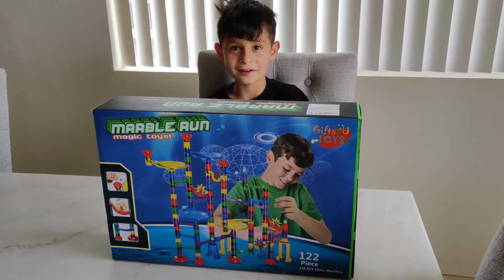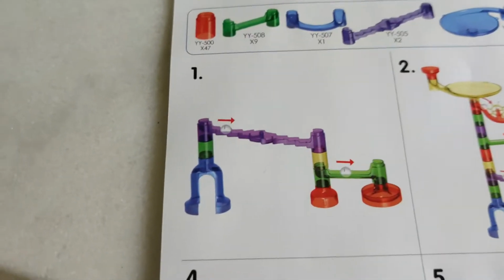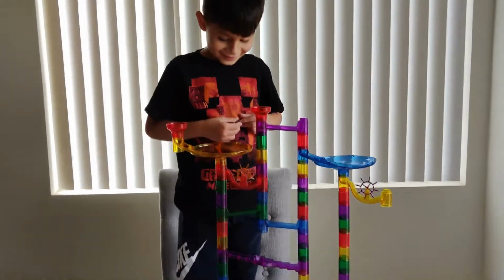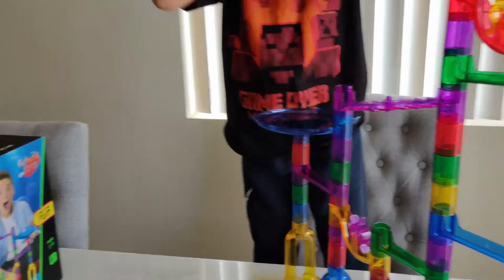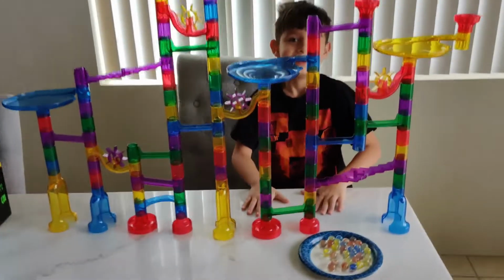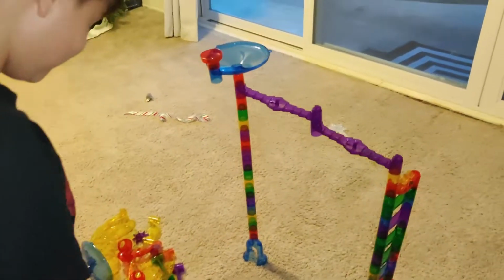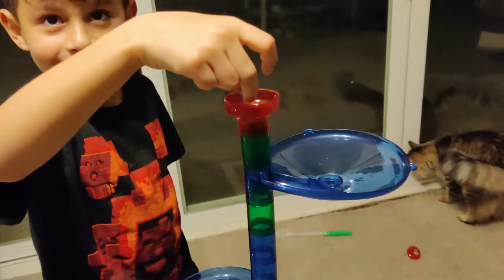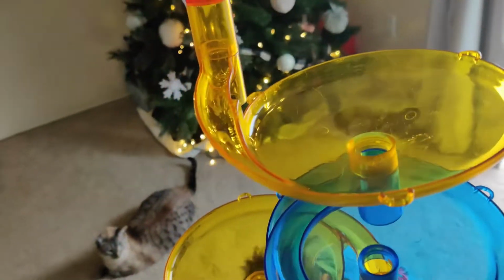Marble Run Kids Marble Set - SUPER FUN Toy Review by Willy TV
Willy reviews the Gifts2U Marble Run Sets Kids, 122 PCS Marble Race Track Game 90 Translucent Marbulous Pieces + 32 Glass Marbles, STEM Marble Maze Building Blocks Kids 4+ Year Old

Interactive Game: Assemble these blocks with your children at home or outdoor playing, it’s wonderful parent-child Marble Run Game adults and children together to participate in the most interesting.
Improve Operational & Creative Ability: This colorful marble game toy with set of marble race can improve children’s operation ability, and also helps your children improves creative thinking and problem solving ability.
122 Pieces Marble Run Railway Toys: Package includes 90 action pieces and 32 colorful glass marbles.Good STEM learning Toy for Kids 3 4 5 6 + Year Old Boys Girls.
Ideal Marble Building Set Gift: Build various tracks and see marbles go up, down, all around, and fast. Perfect Railway Maze Toys choice for birthday gift, children party favor, after-school fun, Christmas presents and all other holidays.
High Quality & Safe: This child building blocks toys set adopts high quality plastic material, which is durable, sturdy, non-toxic and easy to assemble, good birthday gift for kids.